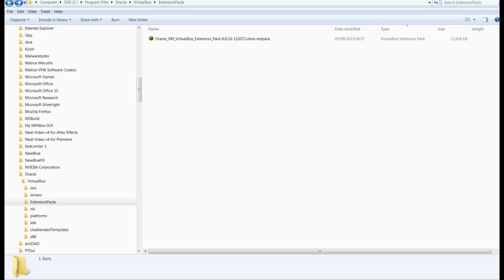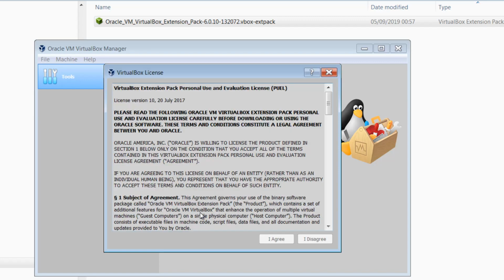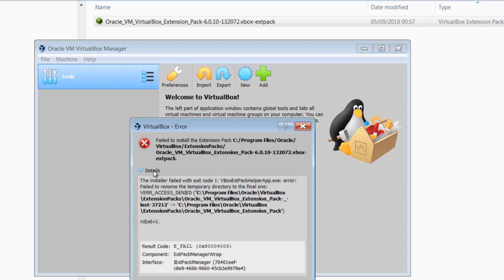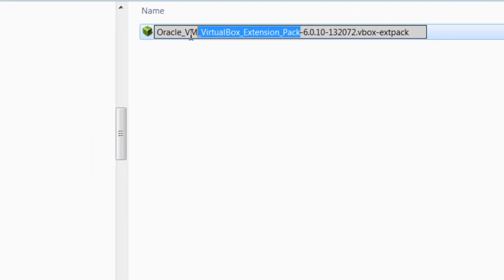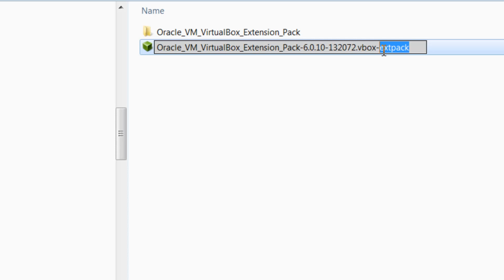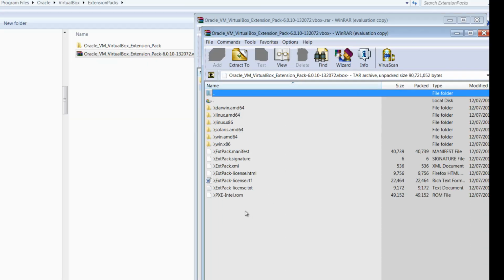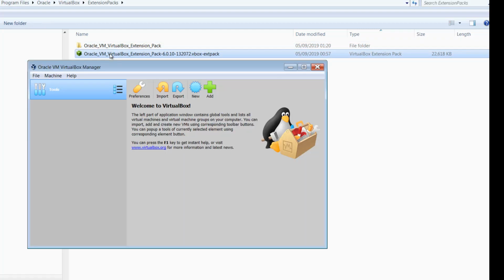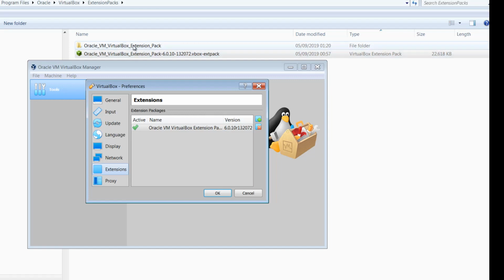Oracle VirtualBox v6.0 extension pack install fail FIX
having problems installing the extension pack. this fix shows you how to trick it, extract the files and make the install a manual one. quite simple.